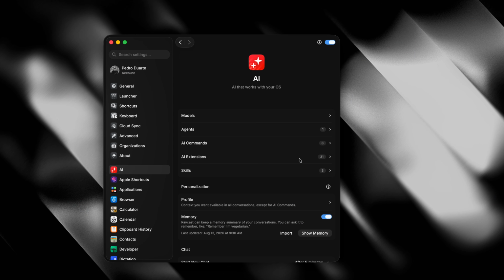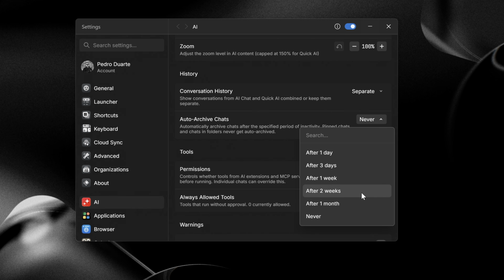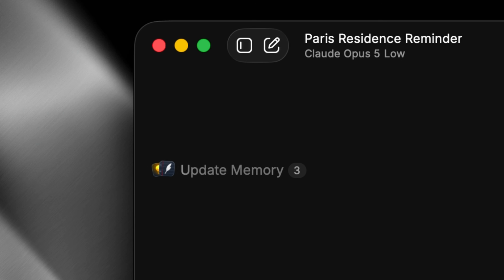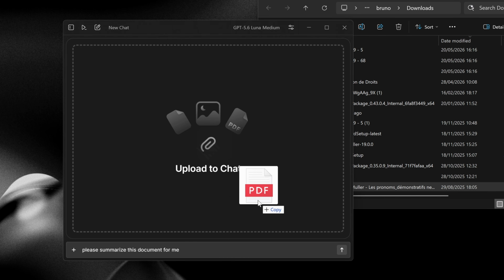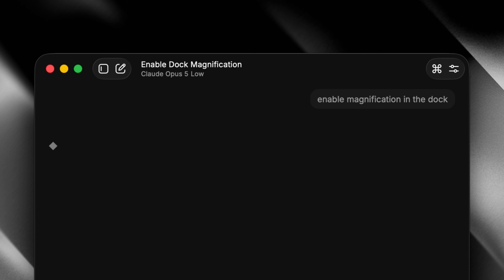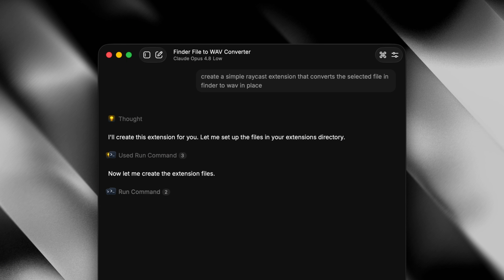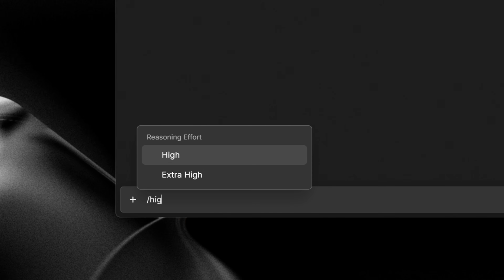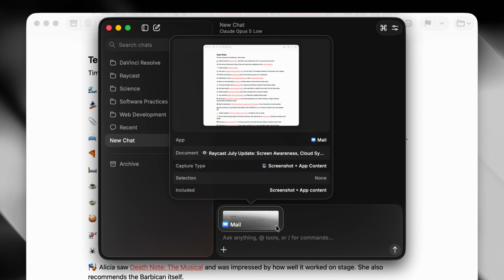You're sleeping on Raycast AI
Raycast AI Chat now has memory, it can code for you and work with your files, it can see your screen, and it's even more optimized to work on long chats with. All of this with models from the best providers, under one subscription. You might have been sleeping on it!